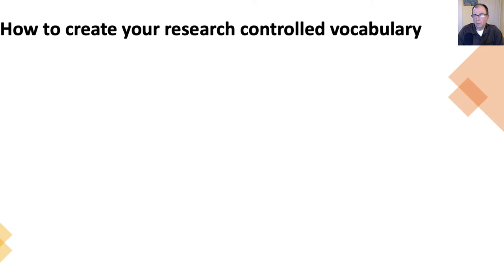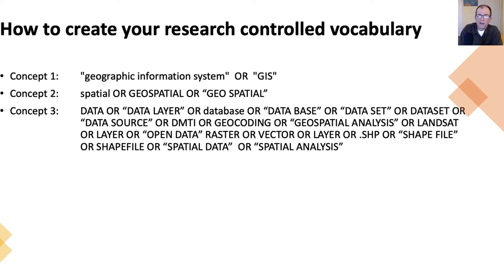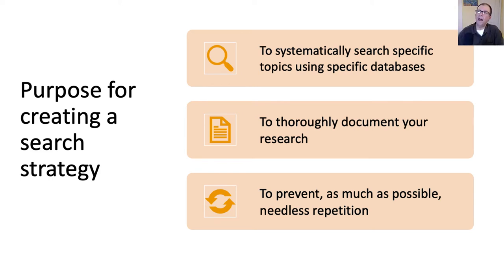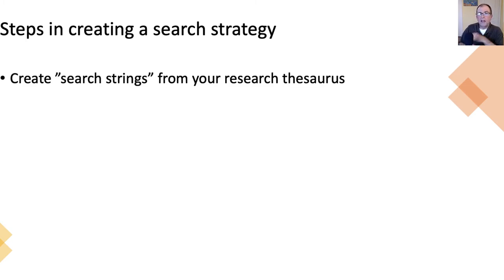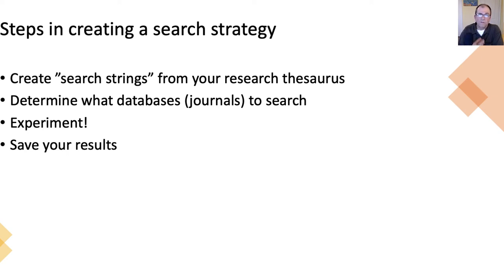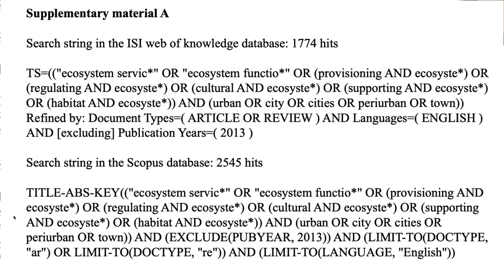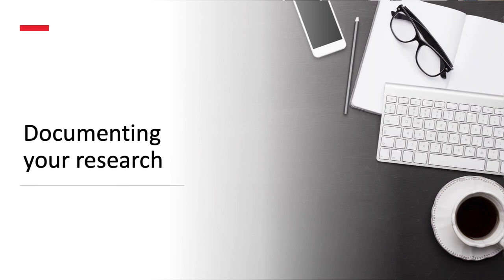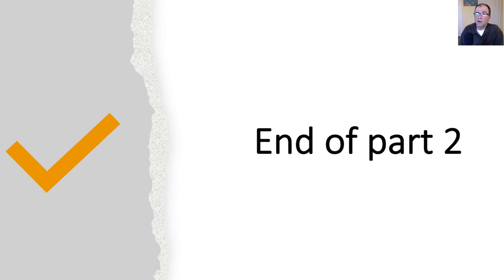GG700-800 Part 2.3: Creating a Controlled Vocabulary and Search Strategy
0:00 Intro

0:36 Thinking about concepts
2:08 Search example
2:15 Creating a search strategy
2:19 Purpose of a search strategy
3:42 Steps in creating a search strategy
5:27 Example
7:43 Documenting your research